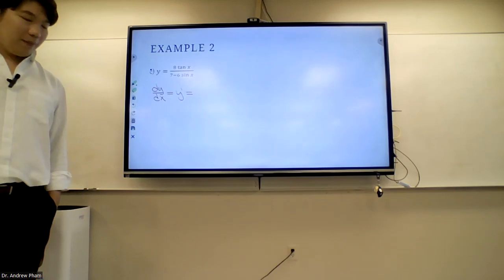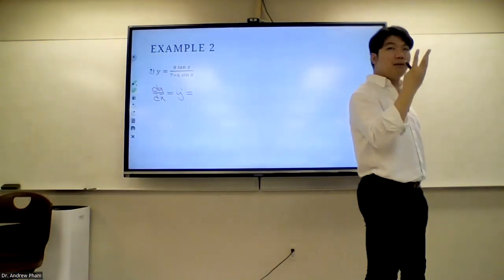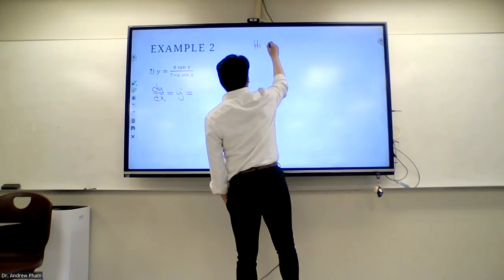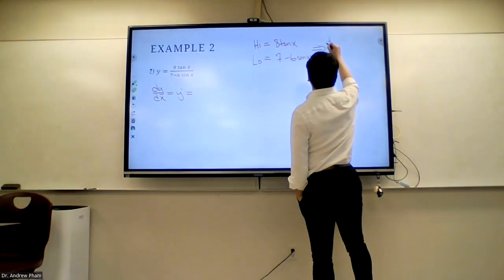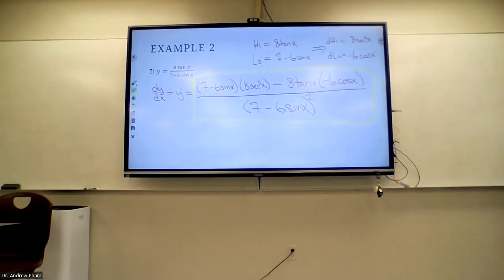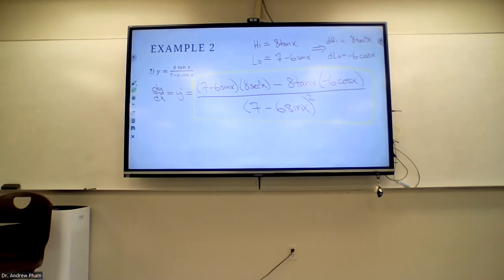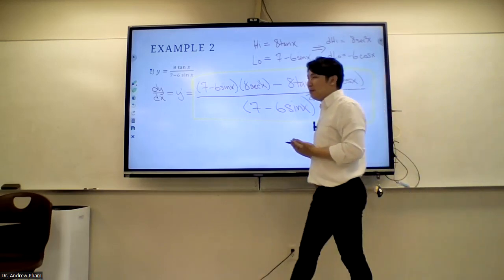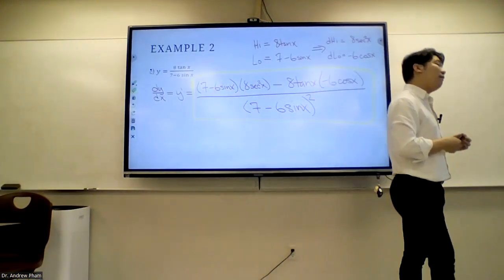Calculus I Day 12 - Trigonometric Functions and Chain Rule